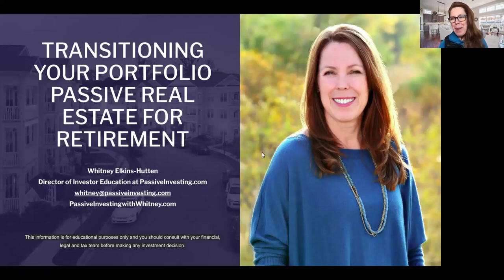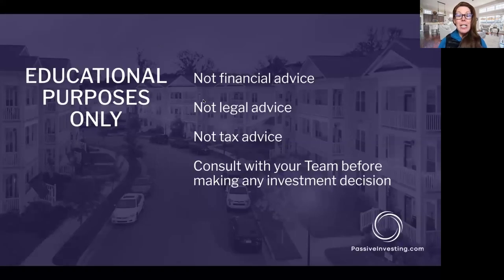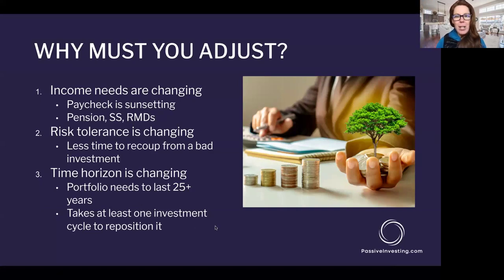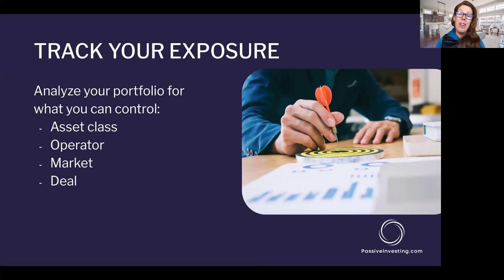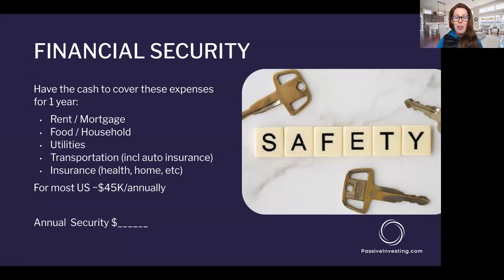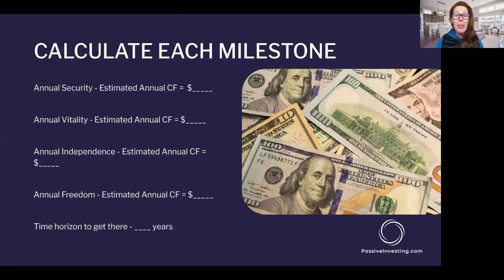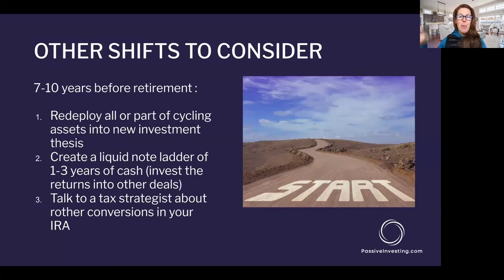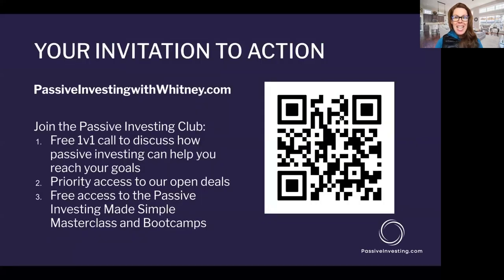How to Shift Your Passive Real Estate Portfolio Into Capital Preservation and Cashflow Mode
What You Will Learn in this Masterclass:
- Explore the mindset shift required as your focus shifts from growth to capital preservation and reliable cash flow
- Understand why you must plan to make these shifts 7-10 before your planned retirement
- Learn how to craft a transition plan that capitalizes on capital preservation and cashflow in retirement

Get a copy of Dan Handford and Danny Randazzo's book: "Apartment Syndication: The Ultimate Guide for the Active or Passive Investor"
View on Amazon